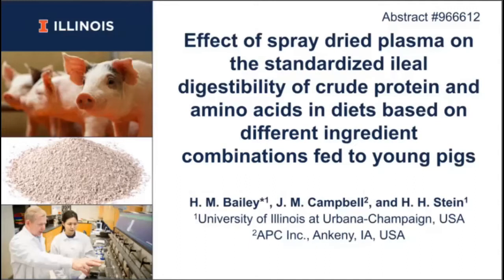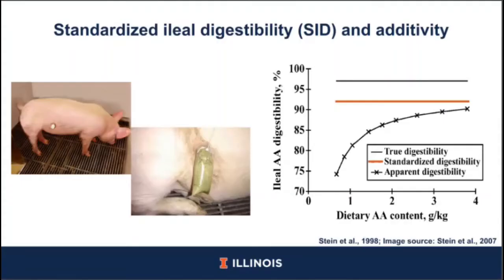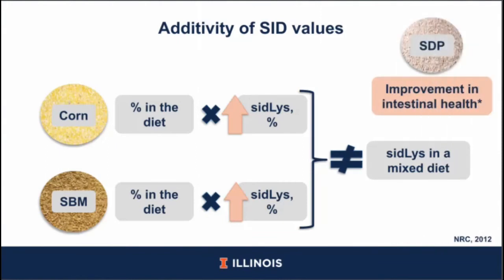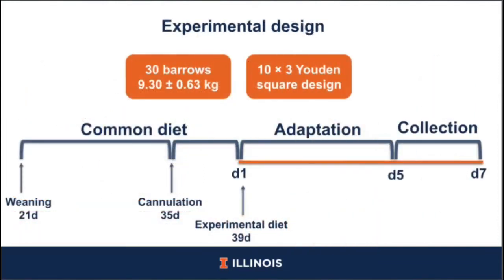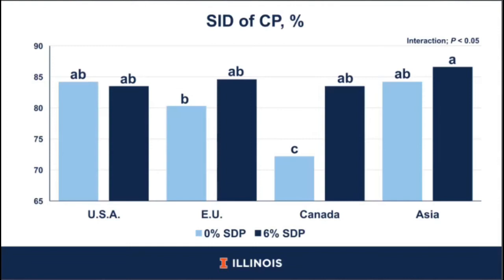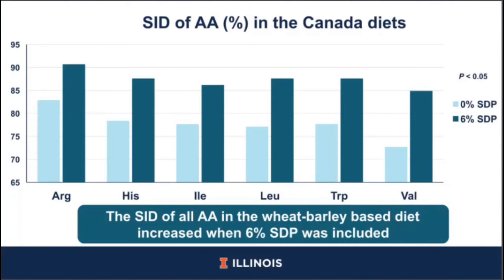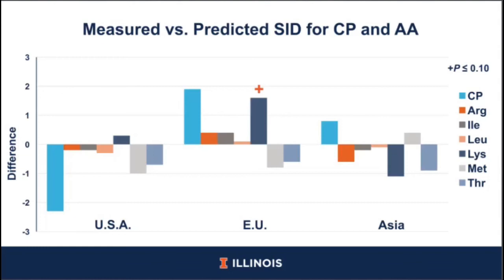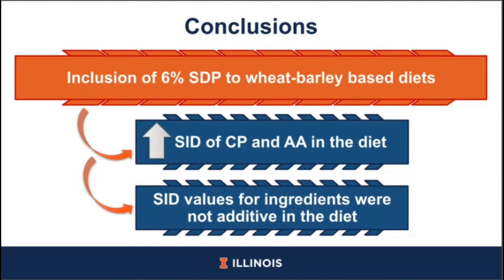Spray dried plasma on the standardized ileal digestibility of CP and AA in diets fed to pigs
Hannah Bailey, a Ph. D. student in the Stein Monogastric Nutrition Laboratory, discusses an experiment she conducted to determine the effect of spray dried plasma on the standardized ileal digestibility of crude protein and amino acids in diets based on different ingredient combinations fed to young pigs. Adapted from a presentation at the 2021 ASAS Midwestern Section meeting, March 8-10.